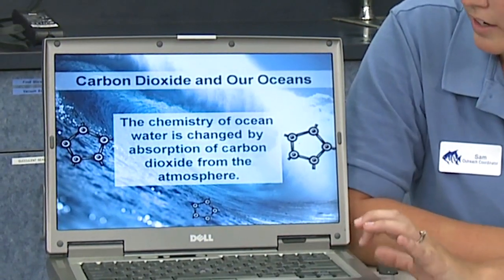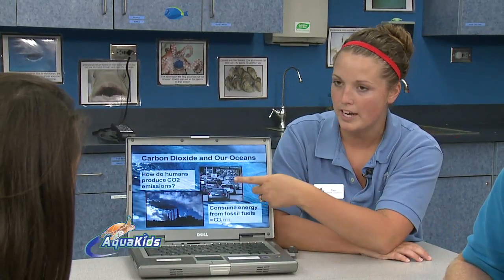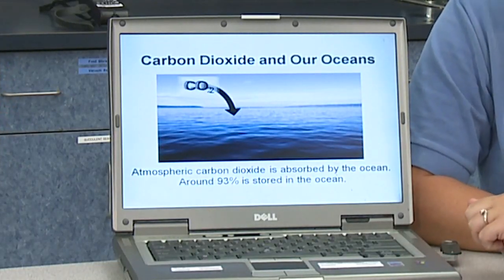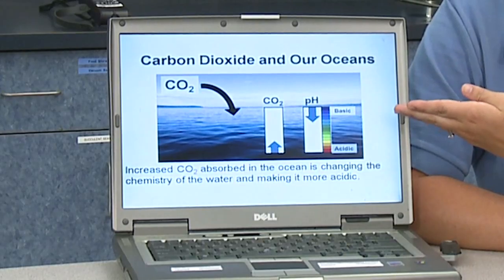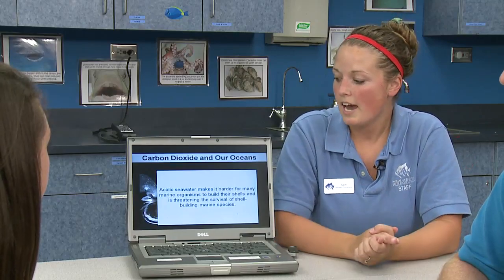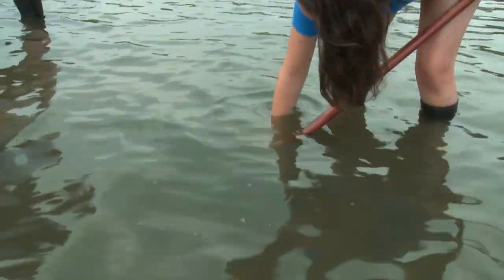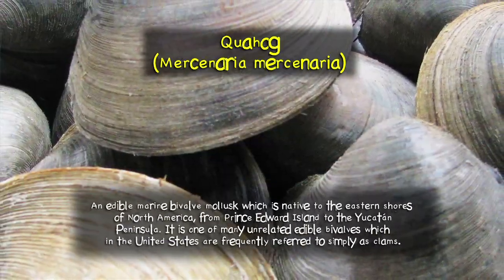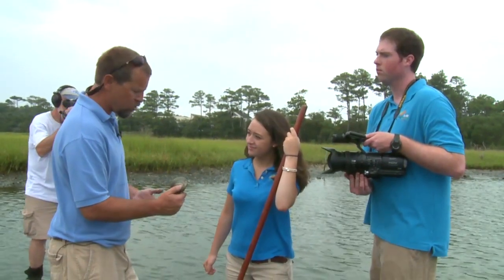Aqua Kids 2013 03 Ocean Acidification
Travel with the Aqua Kids as they go from an estuary, to the classroom, to the touch tanks at the Pine Knoll Shores Aquarium in North Carolina to learn all about ocean acidification. Find out just how much of an impact human actions are making on shelled organisms.